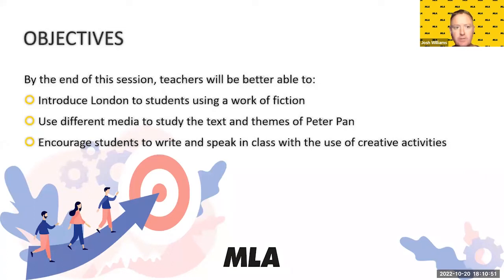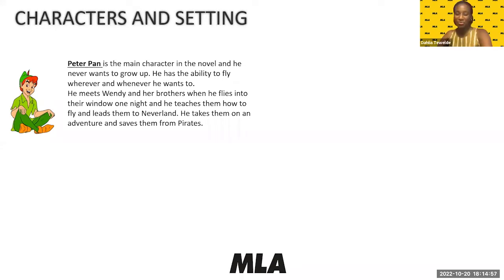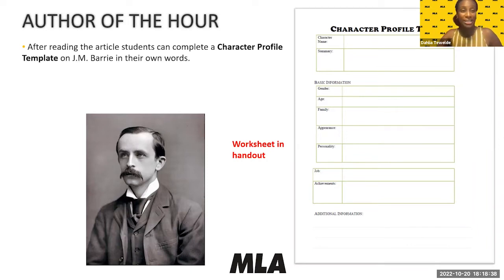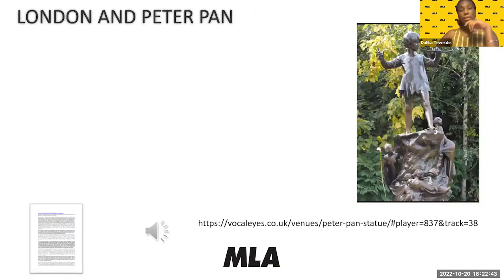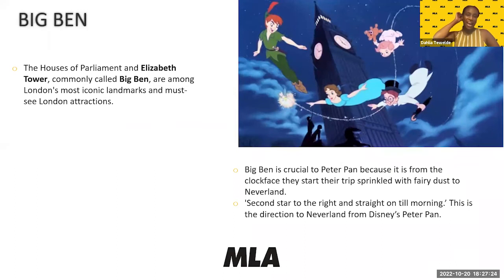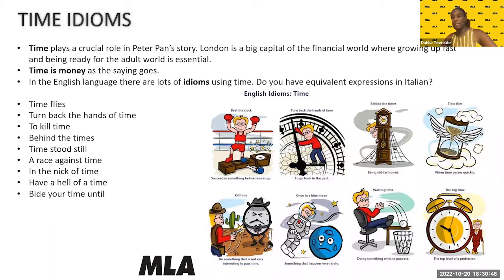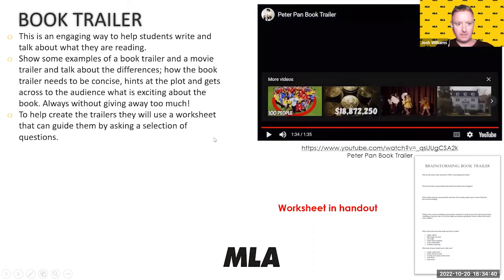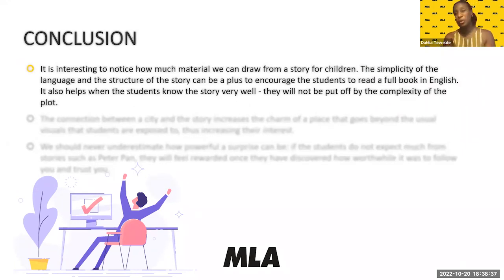USING PETER PAN IN THE CLASSROOM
Stories accompany us throughout our lives. If we are lucky, we usually have them read or told to us as bedtime stories, which we then treasure and share.

Peter Pan is one of those stories as children we all remember, whether it is as a play, book or film - a story that continues to fascinate and never grows old!

Tapping into childhood stories unites a language classroom emotionally and helps students learn new vocabulary and English uses while engaging with a plot line and characters they already know.

As always, we will look at many activities that may be incorporated into lessons, all of which will be compiled in a detailed handout including all webinar text and links, which will be sent to all participants in the webinar.